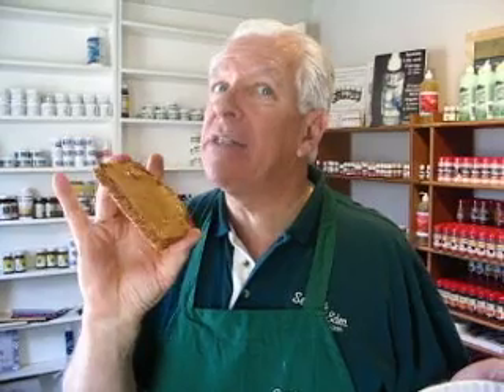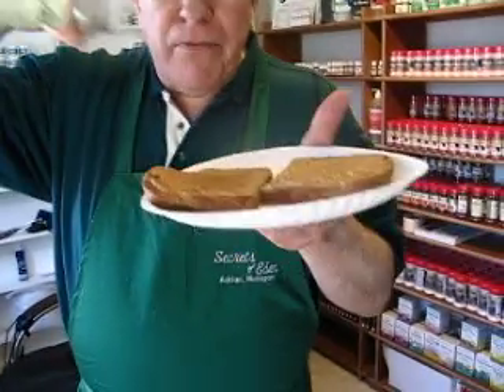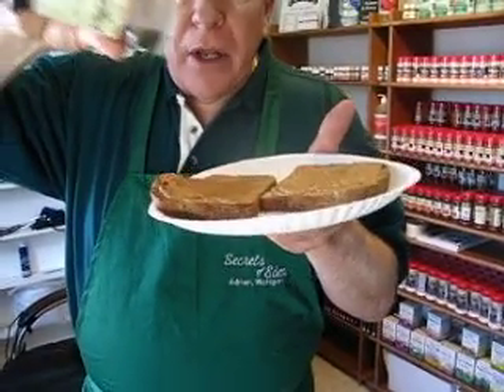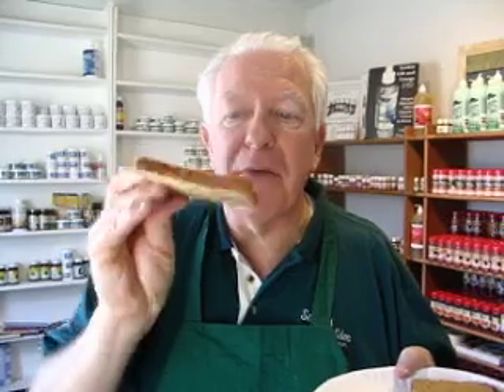Celtic Sea Salt Hawiian power and energy ph balance Health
Secrets of Eden has the most delicious and healthy Celtic Sea Salts on earth.  92 minerals that are essential to health. Your body ph cannot be balanced without essential minerals.  Every cell and neuron depends on trace and macro minerals.  America is literally dying for lack of minerals.